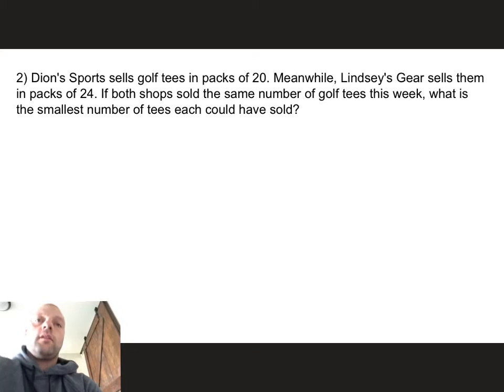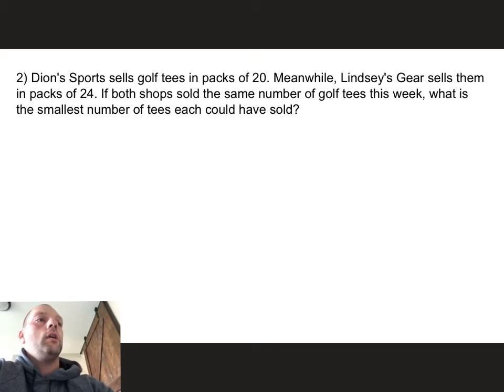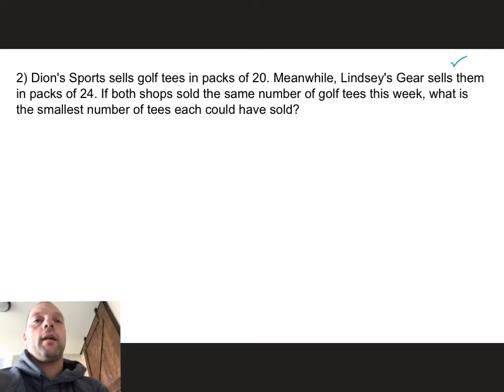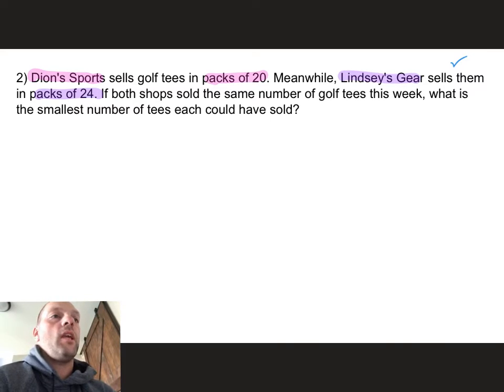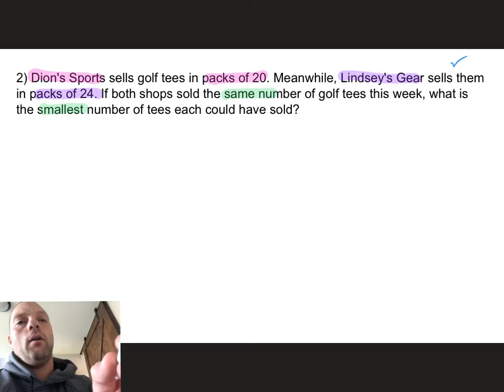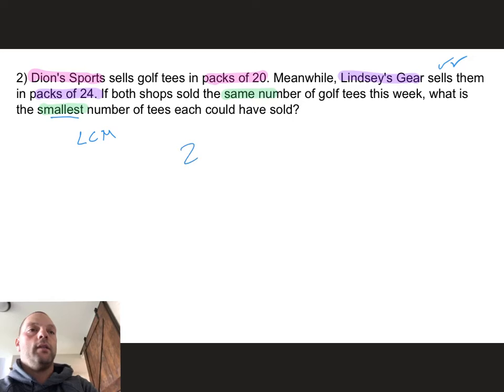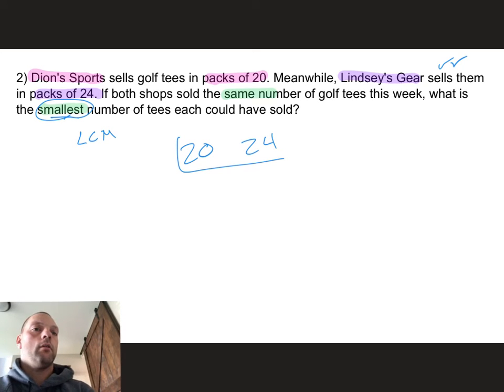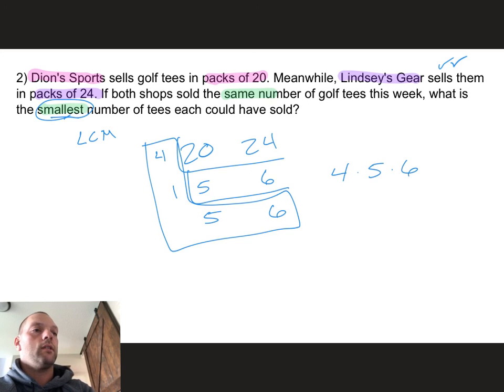GCF-LCM Word Problem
This project was created with Explain Everything™ Interactive Whiteboard for iPad.  This is problem number 2 from our half sheet.